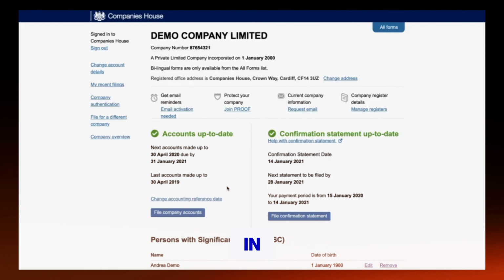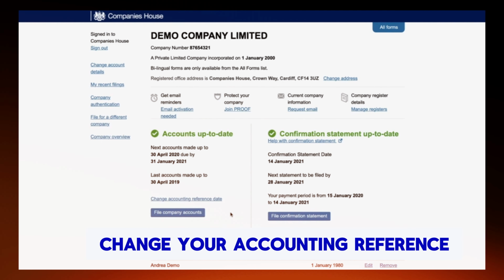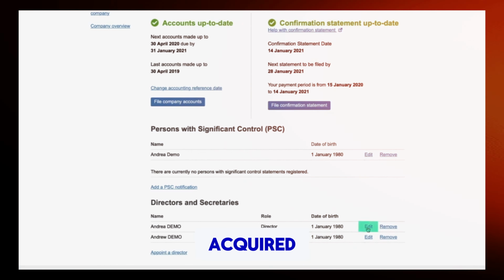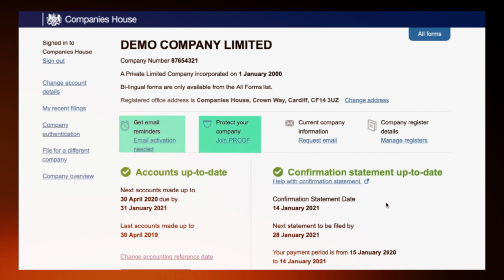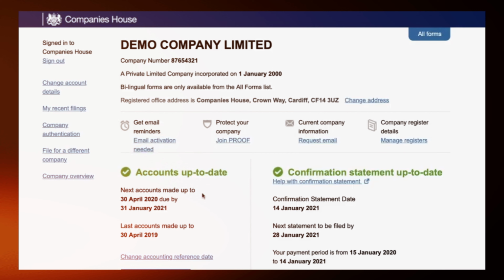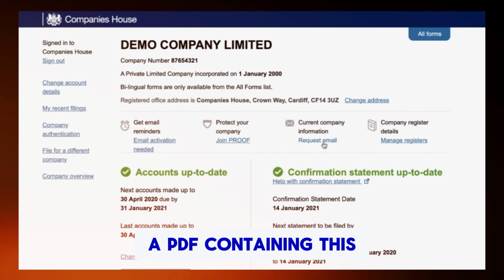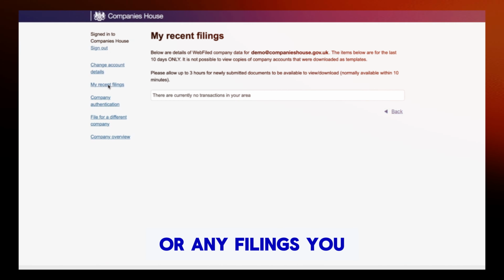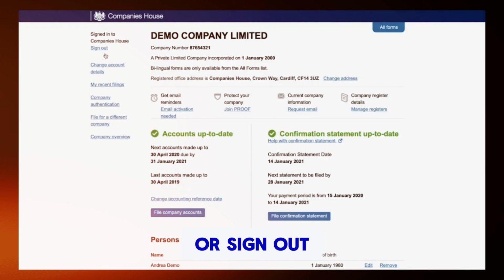How to Change Your Company Address with HMRC and Companies House | Avoid Fines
Everything You Need to Know About Changing Your Address | Email | Confirmation Satatement on HMRC and Companies House

Learn how to easily change your address on Companies House and HMRC in just a few minutes with this step-by-step guide. Whether you've relocated your business or need to update your registered office address, this tutorial will walk you through the entire process for updating your company's details with both Companies House and HMRC. Avoid penalties and ensure your business is compliant by following these quick and easy instructions. We’ll cover the exact forms you need to fill out, submission tips, and how to avoid common mistakes.